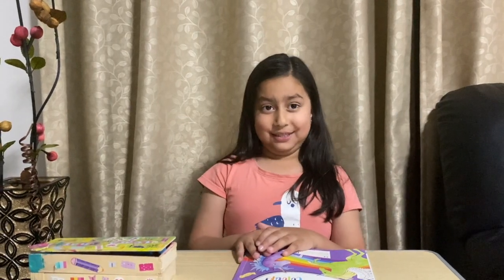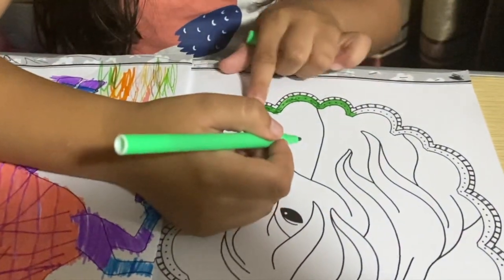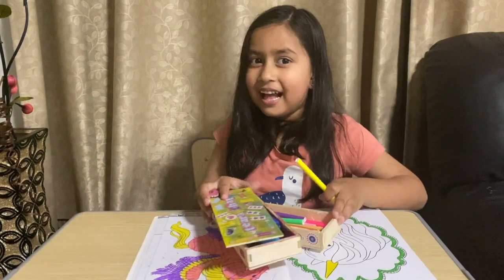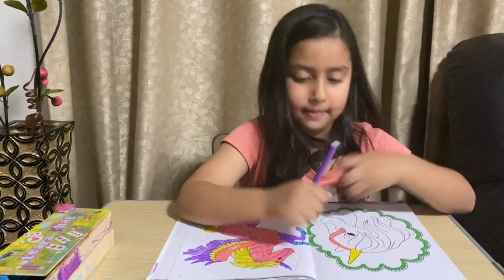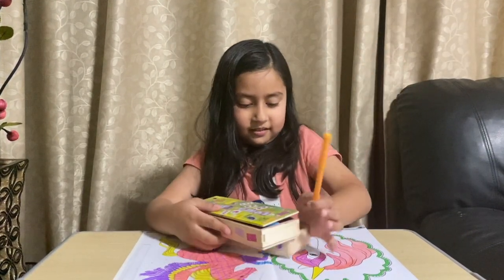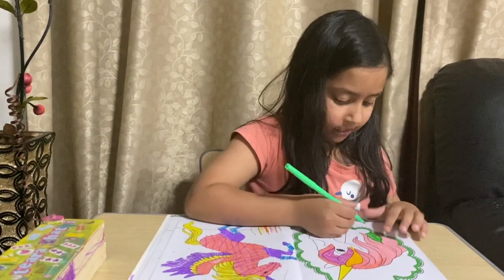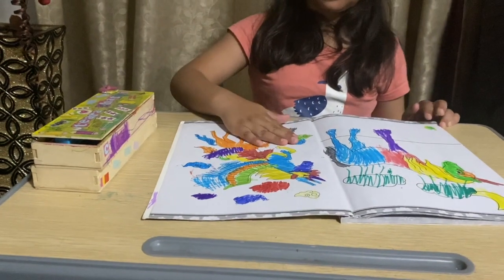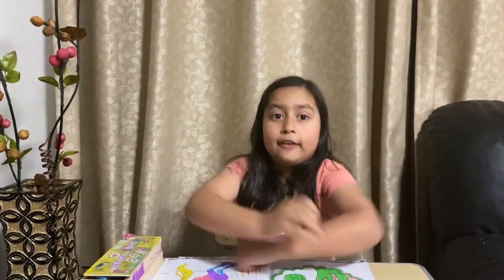Teara coloring a unicorn